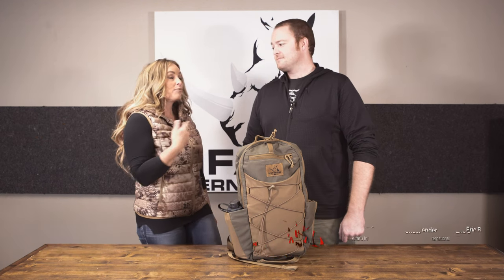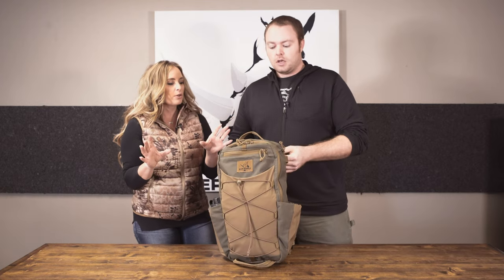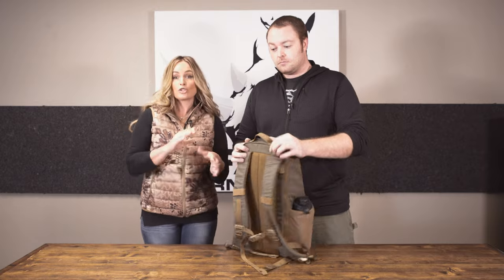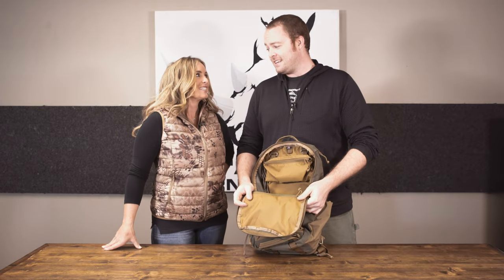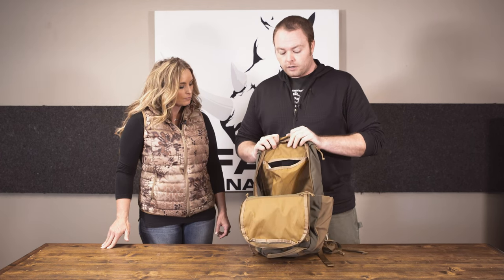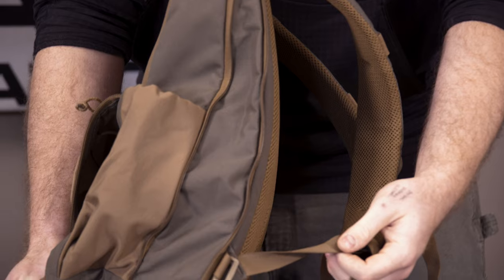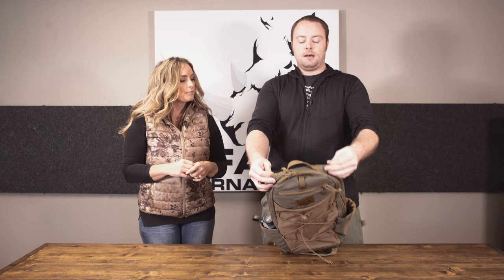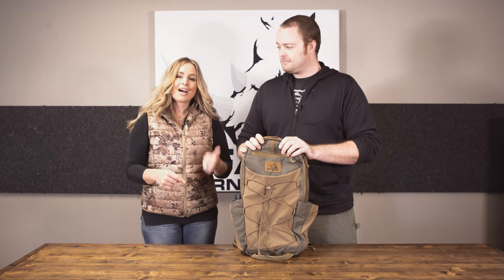Kifaru Echo Backpack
The Echo gradually morphed into a full featured compact EDC bag. Watch this episode of Pursue The Wild, Tips From The Wild with Eric Bender from Kifaru to learn more.